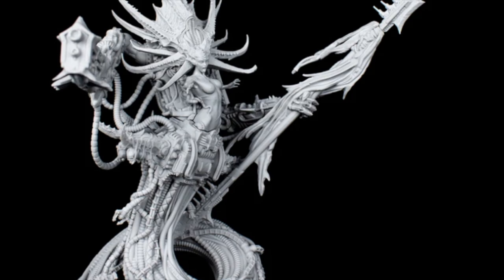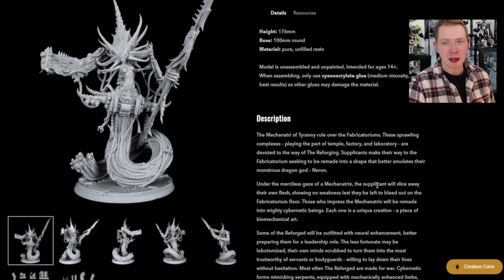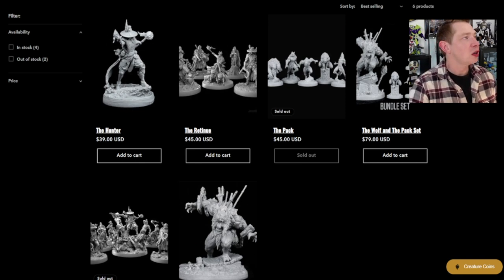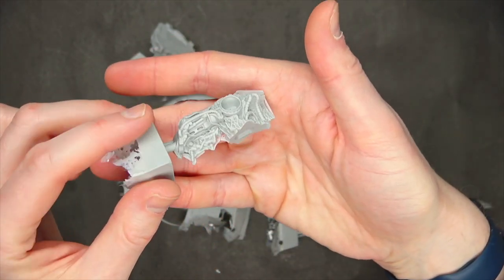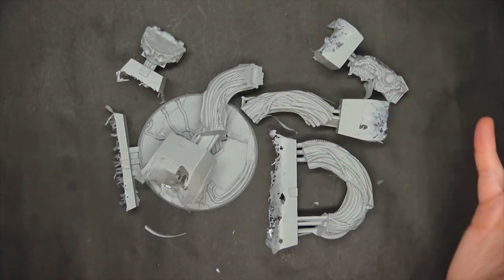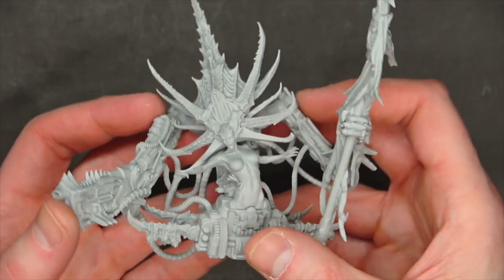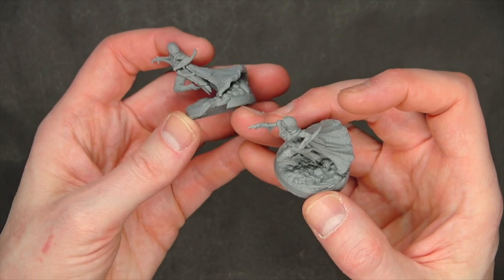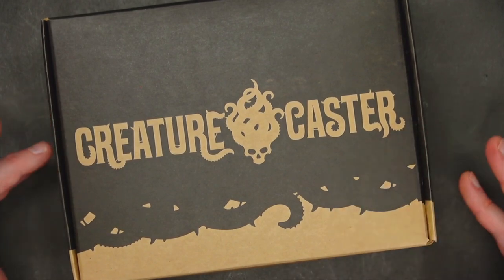Creature Caster Mechanatrix & Red Hoods Unboxing & Build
Don't miss our unboxing and build of the Creature Caster Mechanatrix & Novac Dawn Red Hoods, as we compare them to other models, and tell you the GOTCHAS to be aware of when building it!

Hobby Supplies
Paint Your Army in Only 30 Days
15ml Dropper Bottles
30ml Dropper Bottles (for contrast and large pots)

Figure Storage:
3M Double Sided Mounted Table (For Steel Sheets)
10 Adhesive Magnetic Sheets 8.5" x 11" 20 mil Magnet Peel & Stick

00:00 Intro
00:11 Welcome Back!
00:49 creaturecaster.com
05:15 Unboxing Experience
05:44 Bits
09:01 Assembled Minis
12:00 Size Comparison
12:46 Novac Dawn: Red Hoods
15:27 Final Thoughts
16:15 Become a Patron!